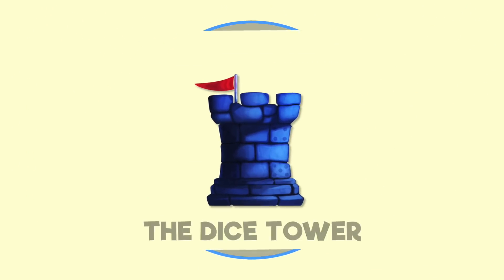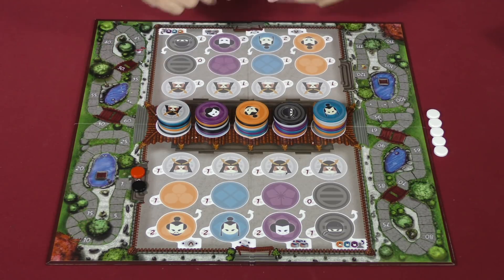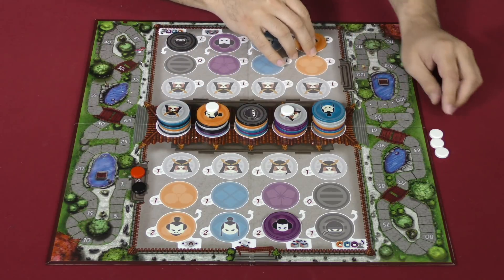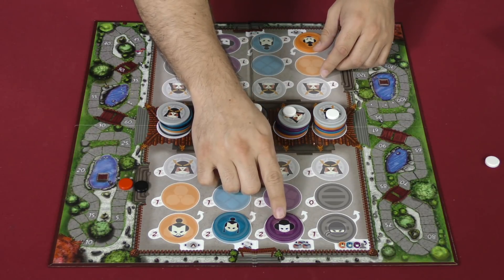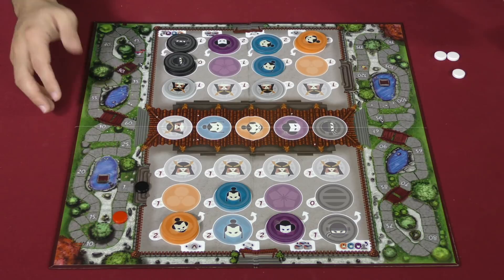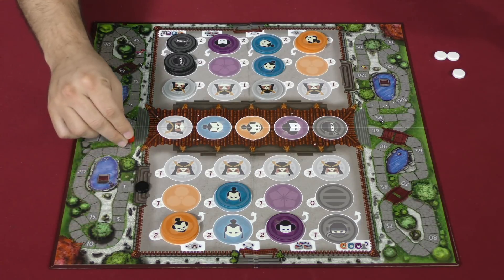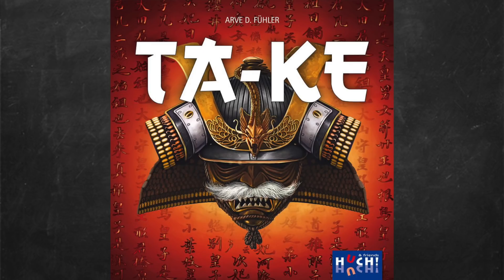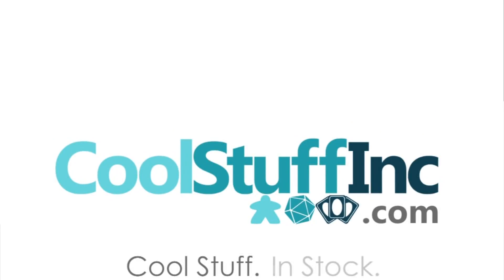TA-KE Review - with Zee Garcia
Zee takes a look at this mostly-abstract game in which the players try to control the most profitable characters for each round's scoring.